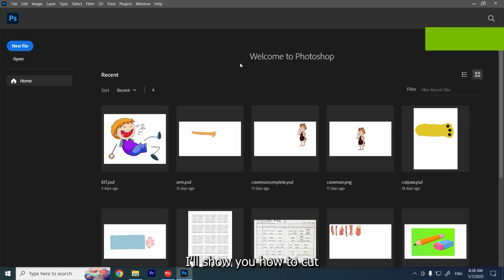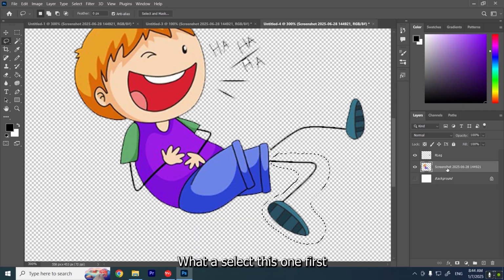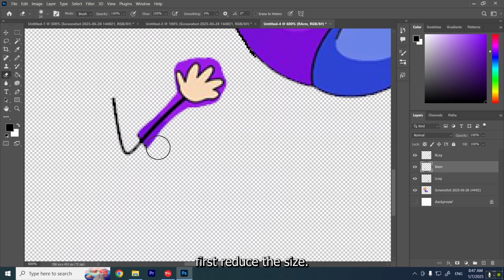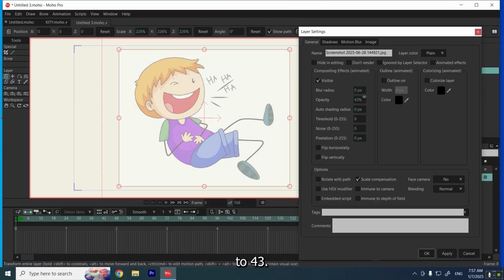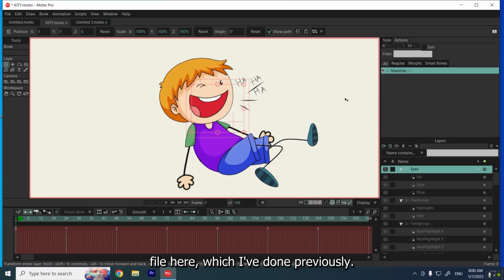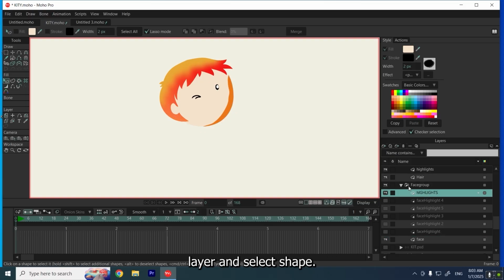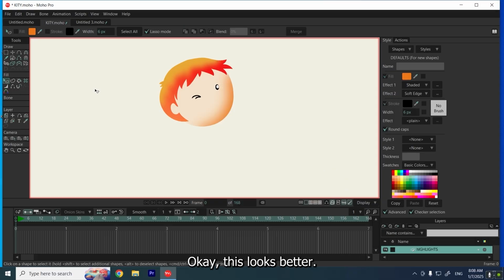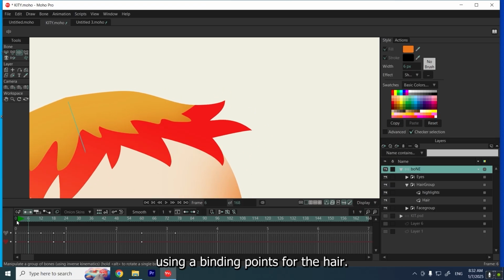Moho Tutorial: Cut in Photoshop, Trace & Add Highlights Like a Pro!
🎨 Learn How to Cut in Photoshop, Trace, and Highlight Shade in Moho! 🎨

In this detailed Moho tutorial, I’ll walk you through the complete workflow for preparing character art—from Photoshop to Moho. Whether you're animating your own characters or learning rigging techniques, this video covers everything you need:

⏱ Timestamps:
00:00 - Cutting out images in Photoshop
00:50 - Separating body parts using Lasso Tool
02:46 - Organizing layers and renaming for animation
05:00 - Cleaning up colors and edges
07:32 - Why tracing in Moho is more effective
08:12 - Importing and lowering opacity for tracing
09:00 - Tracing with Add Point Tool and Curvature
10:30 - Handle shortcuts & moving vector points
11:56 - Preparing highlight layers
13:20 - Masking and applying highlight effects
15:38 - Using Soft Shading, Alpha & Gradient
17:19 - Binding face, hair, and highlight layers to bones
19:00 - Point Binding technique for hair movement

🛠 What You’ll Learn:

How to remove backgrounds in Photoshop

Separating body parts for animation

Importing and tracing characters in Moho

How to add soft highlight shading

Bone and point binding for facial and hair movement

💡 Tools Used:

Adobe Photoshop

Moho Pro (14.3 or later)

📌 Perfect for:
Beginners in animation, Moho users, and artists who want to turn their illustrations into animated characters!